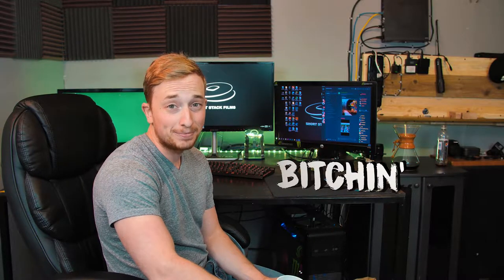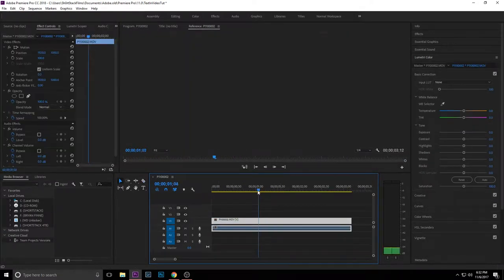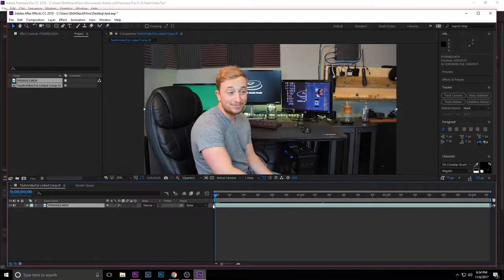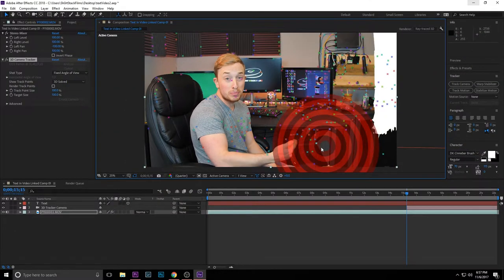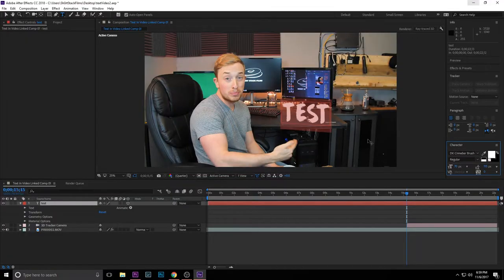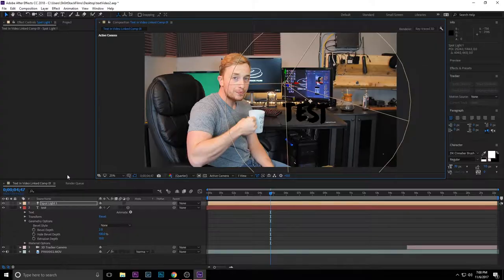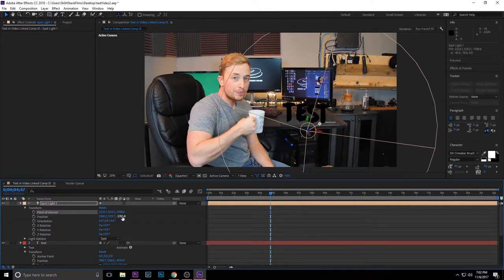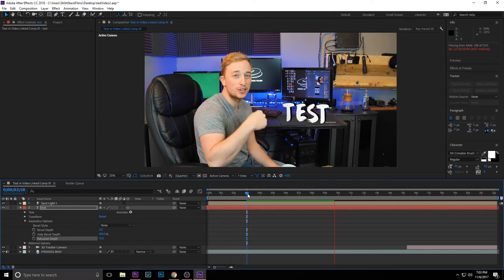HOW TO TRACK TEXT IN YOUR VIDEOS!!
Whelp, I accidentally deleted the video when adding it to the wrong playlist on the main channel page. LOL so sorry for this being re uploaded and notifying you. Decided to do another tutorial for your videos just because I'm going on vacation for the next two weeks and wanted to keep the schedule of posting once a week every Sunday! How to add text into your moving videos :D Enjoy!